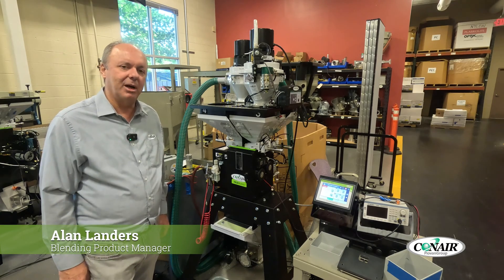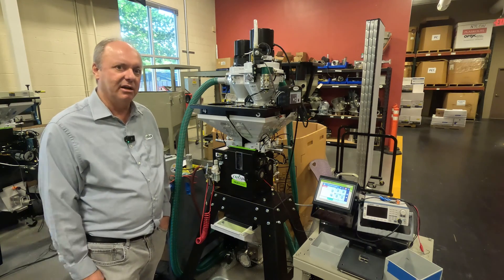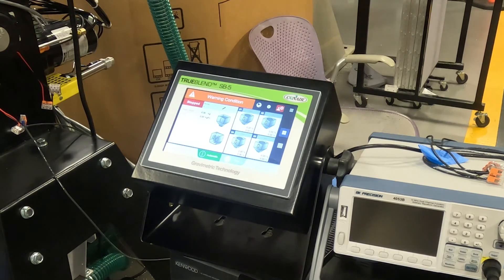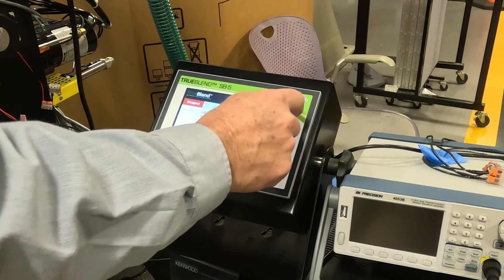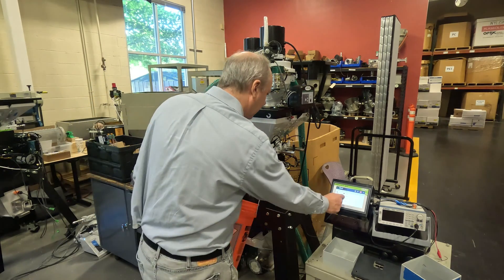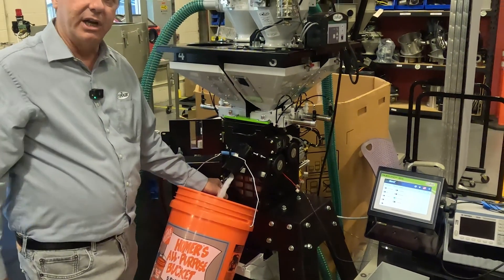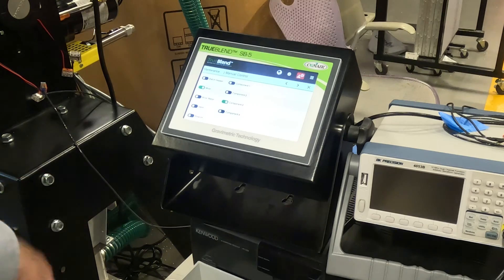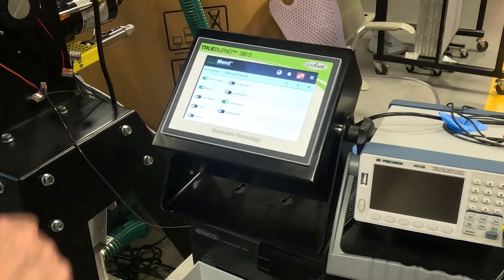Conair TrueBlend TB-T component and blender drain demonstration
How do you drain and clean an individual component hopper on the TB-T? It's super easy. You don't even need to remove the loader from the top. Blending Product Manager Alan Landers explains the process.
Need to drain the entire blender fast? The TB-T with SB-5 control can do that too!